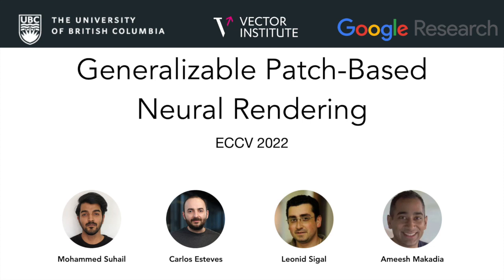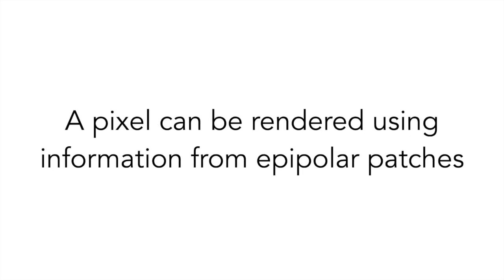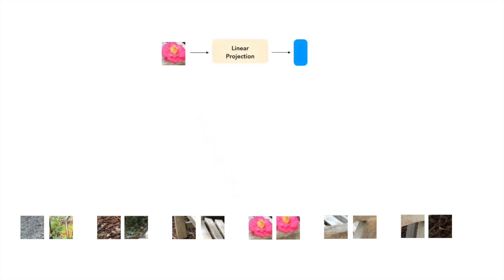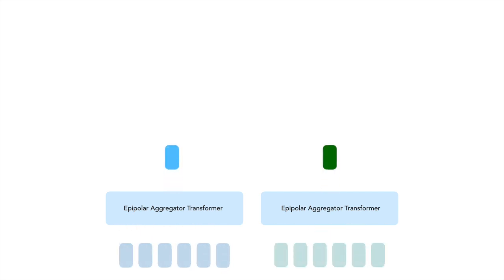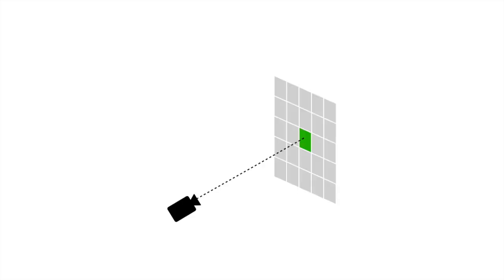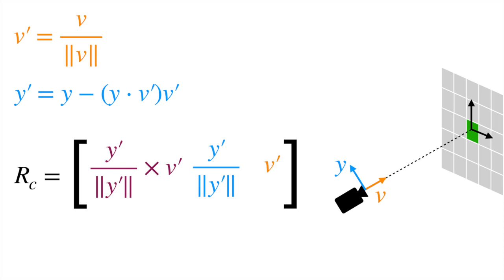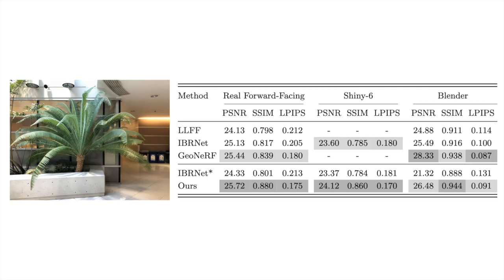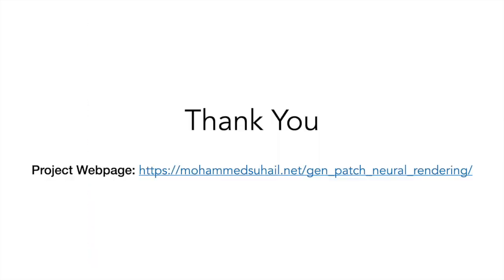[ECCV 2022] Generalizable Patch-Based Neural Rendering